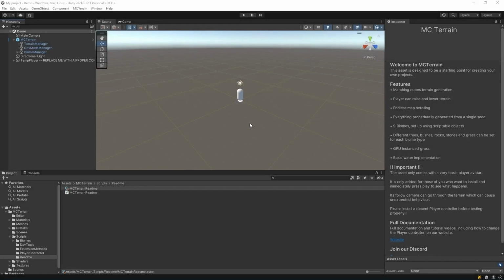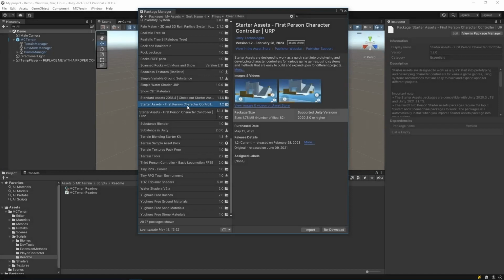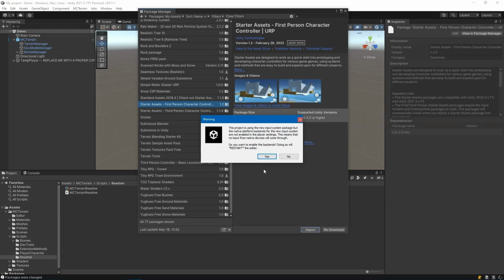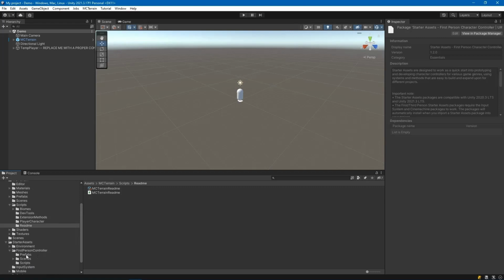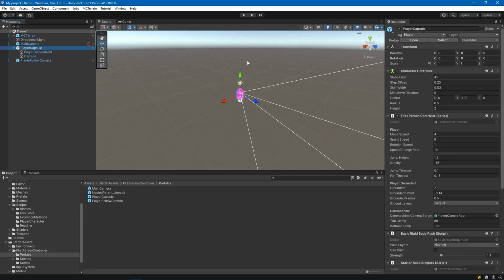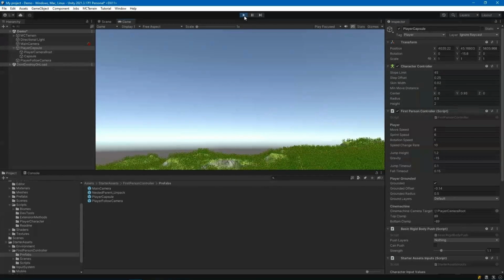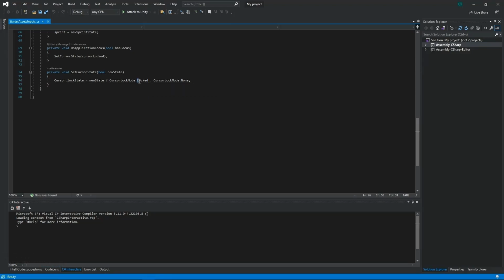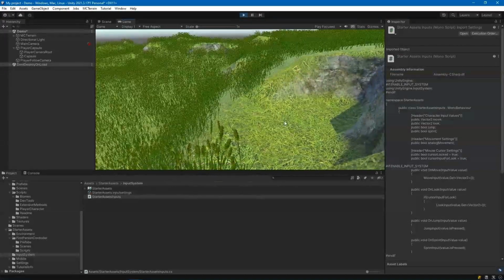Adding a First Person Controller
In this video we add a First Person Character Controller to MC Terrain. We use the Starter Assets First Person Controller, so also cover how to install that asset and how to set up the Cinemachine cameras.